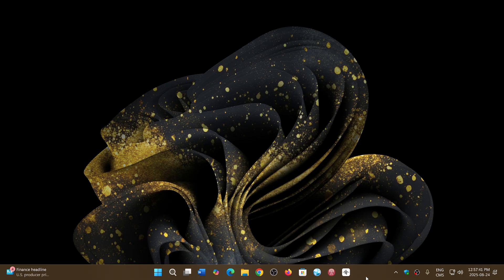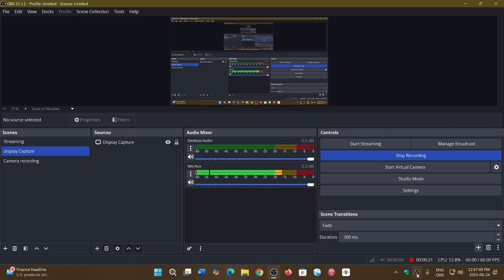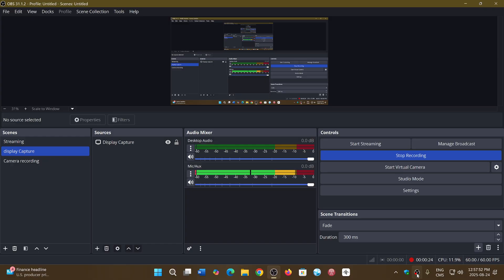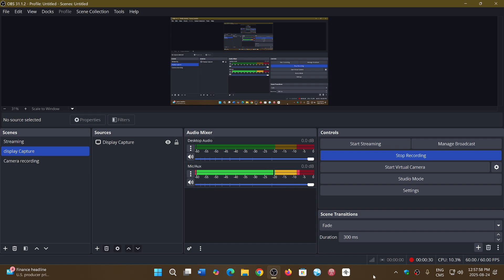Windows 10 11 Patch Tuesday August 2025 causing streaming issues with OBS Studio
Streaming issues for some with OBS studio after August Patch Tuesday